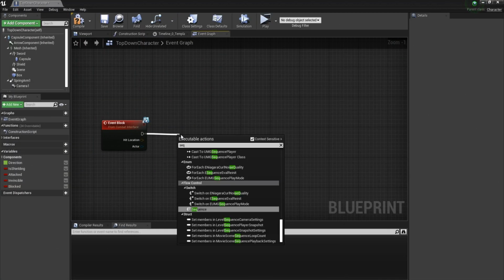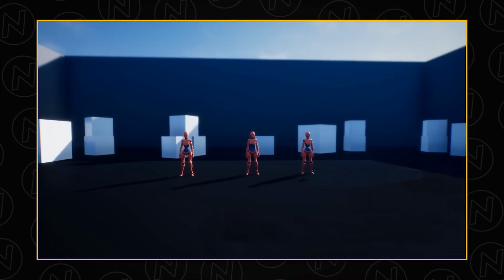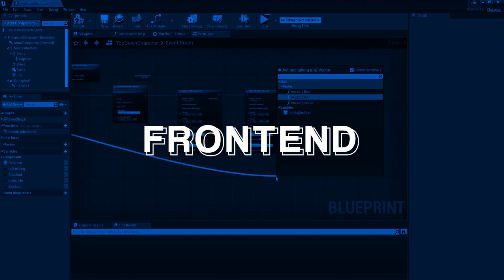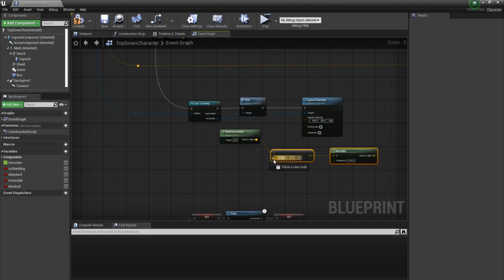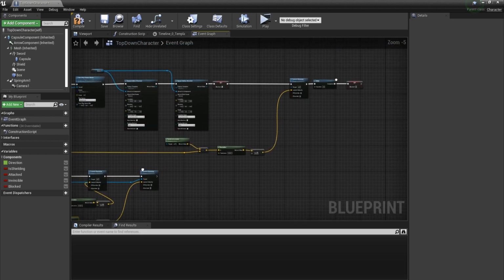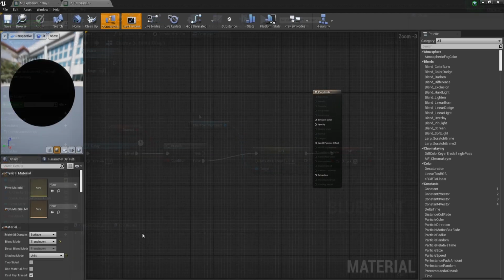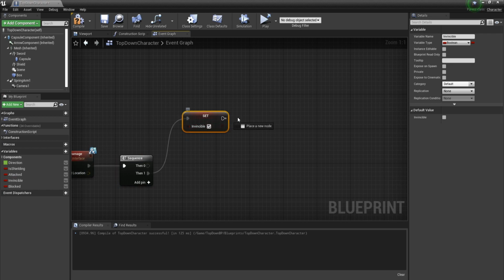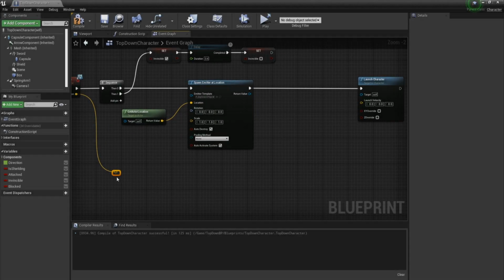How To RECREATE a GAME MECHANIC (10.000 Special)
"How to recreate a game mechanic" is a question I get asked quite often, so in this video we will take a look at how I approach mechanics and recreate them. Recreating a game mechanic is not as easy as it might look and without a well-structured plan, things can become quickly messy.

Personally, game dev recreation must be one the most FUN things to do, especially in multiple engines like UE4 and Unity. I tried a while ago to recreate a mechanic in both of those and a process like that really makes you see the difference between engines. It was an interesting experiment nonetheless.

All content on Nitrogen is available for free. We, as a community, support completely free education available to everyone. Any support is appreciated for me to keep making content for free and improving it.

0:00 - Introduction
0:42 - Prototyping
1:10 - Frontend
1:45 - Combine the two
1:56 - Polishing
2:22 - Conclusion
4:00 - Channel Celebration